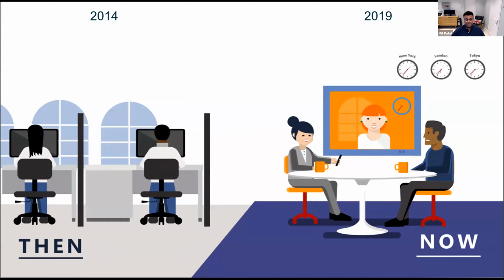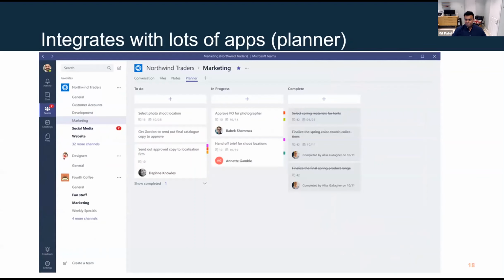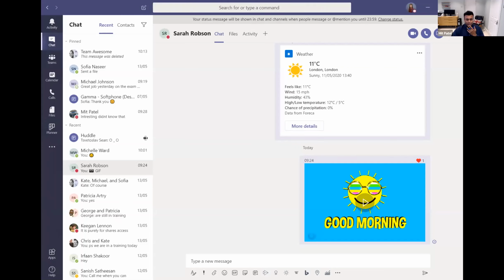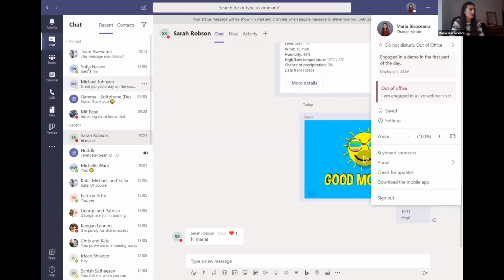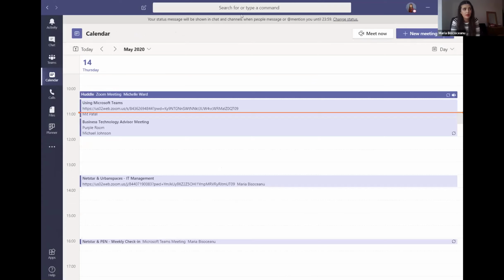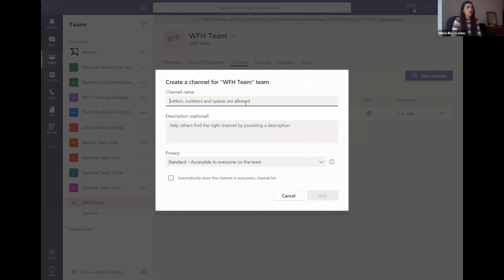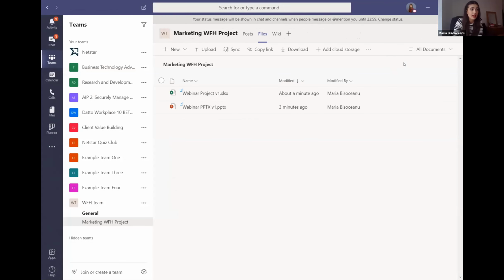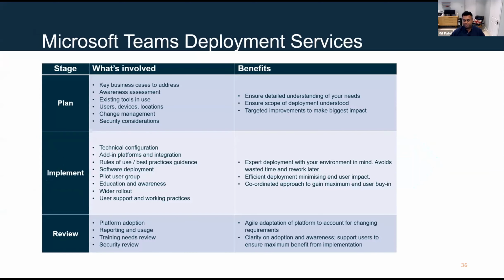Microsoft Teams 101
Our webinar covers everything you need to know about Microsoft Teams, helping you and your team collaborate more effectively.

We will guide you through:

Set up and customise your team
Collaborate in teams and channels
Work with posts and messages
Upload and find files
Start chats and calls
Manage meetings
Manage your activity feed
Teams on the go
Real-life examples of how Netstar uses Microsoft Teams
Q&A